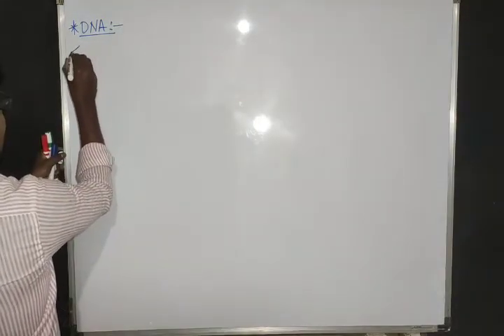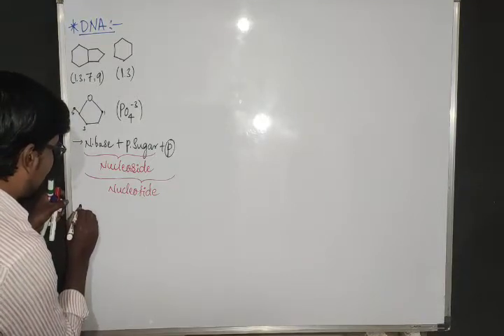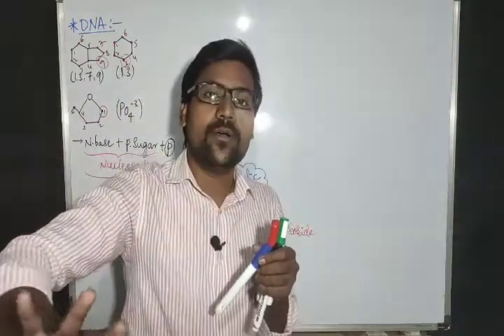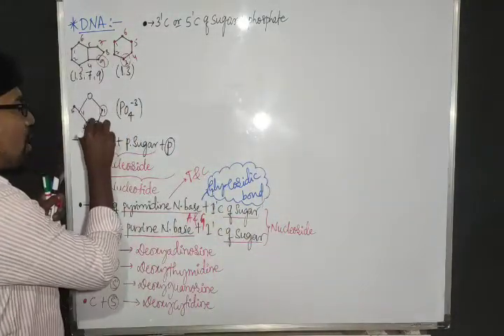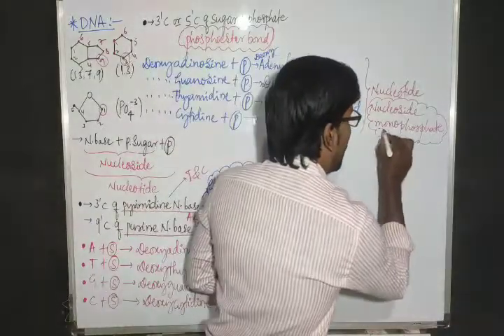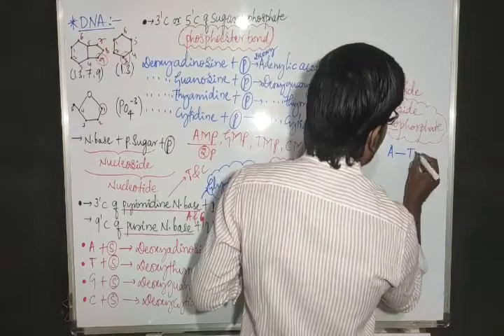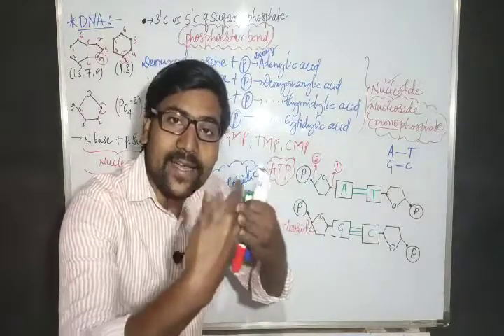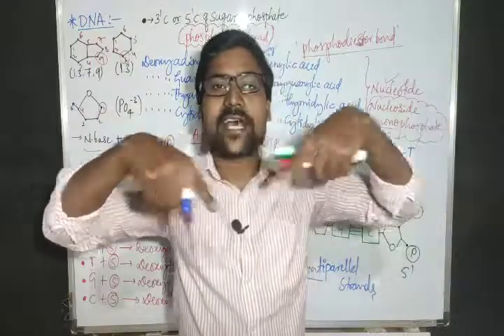Cl#(DNA-2), MOLECULAR BASIS OF INHERITANCE